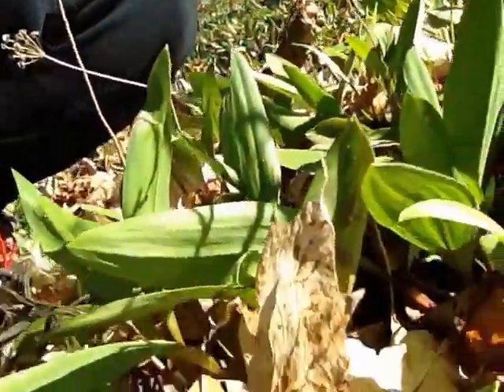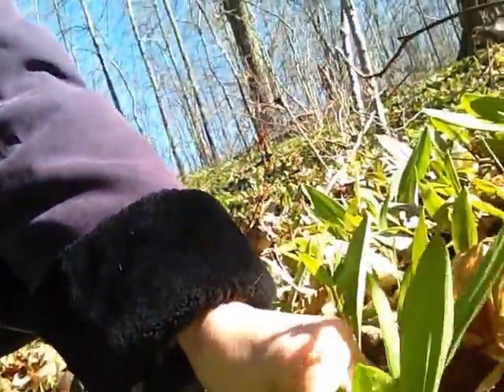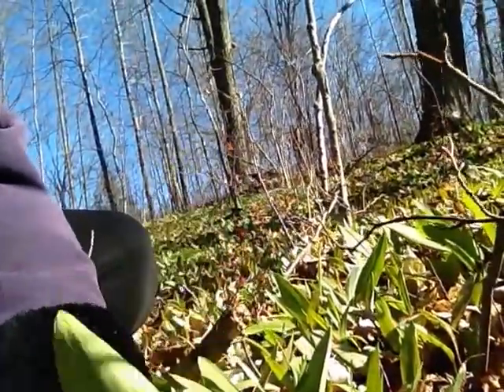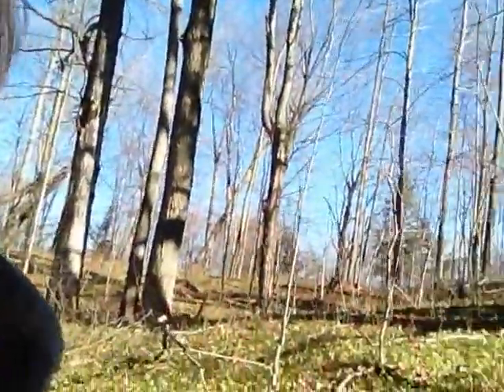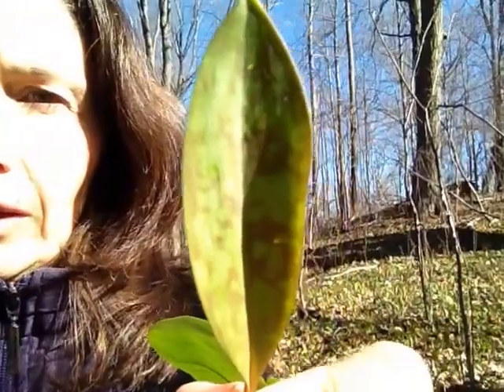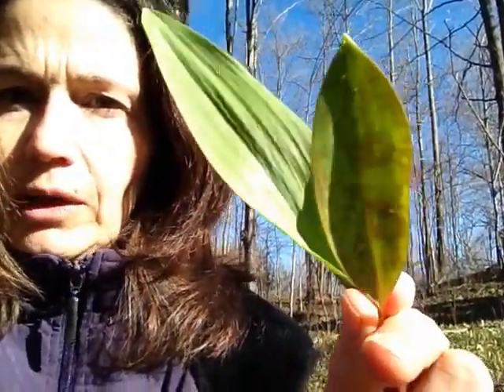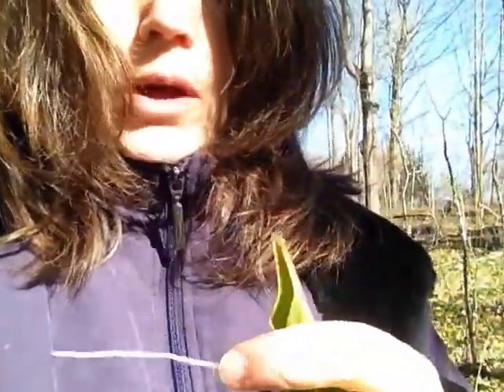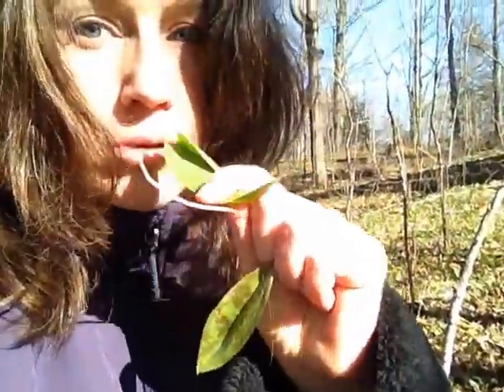Wild Leek Foraging and Properties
Showing Wild Leek and talking about its properties, cooking, benefits, dangers, etc. Inquire about our Forest Walks